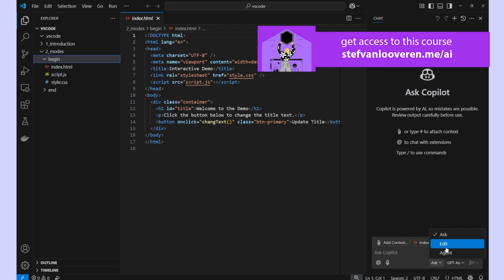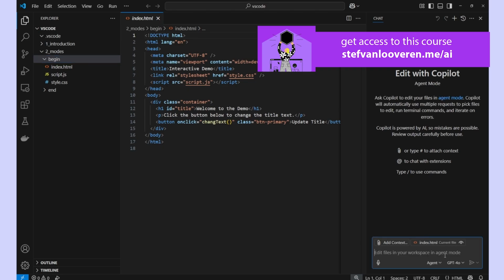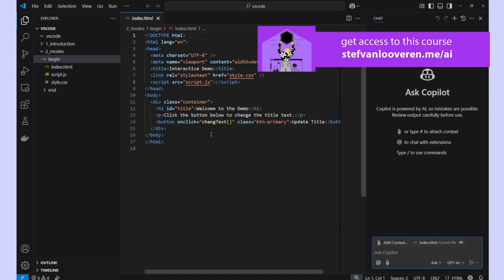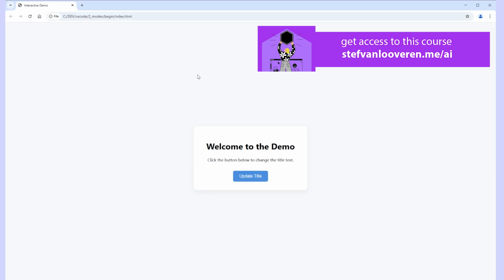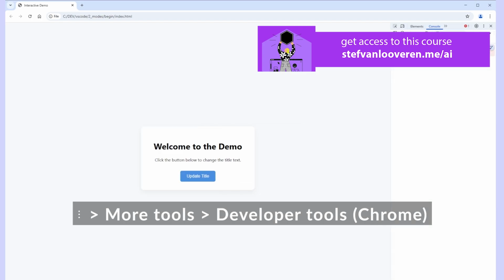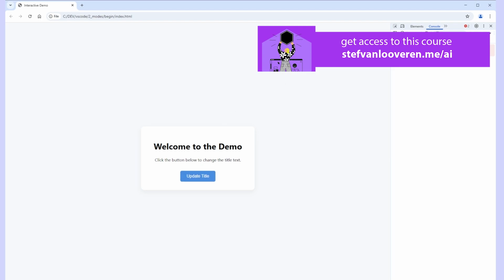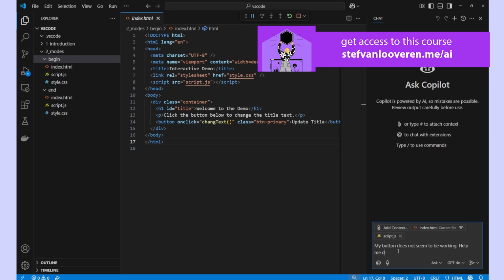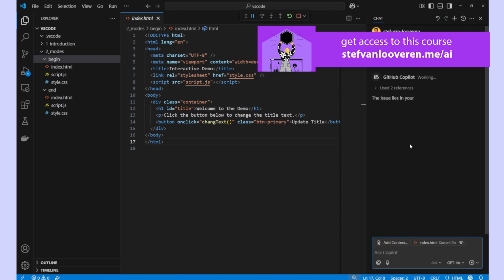Learning modes: chat, edit and agent mode in Github Copilot